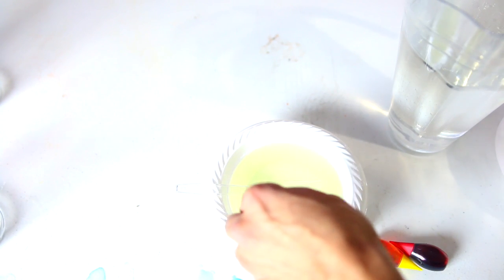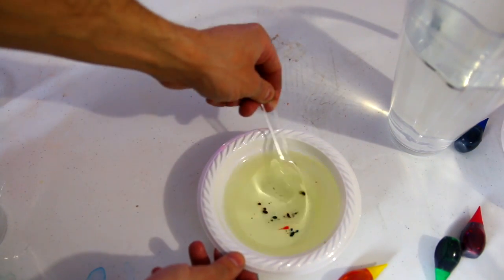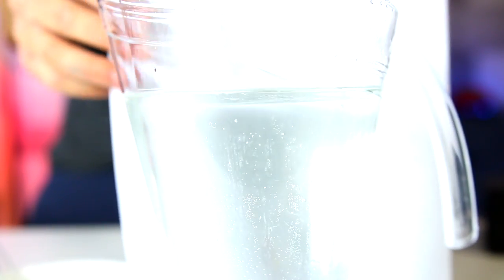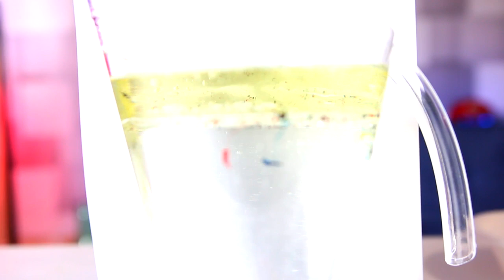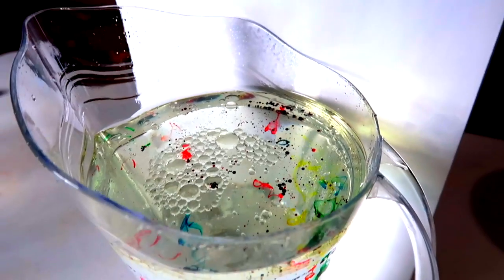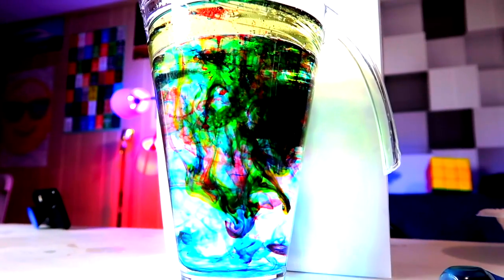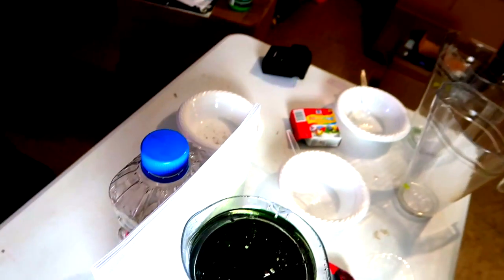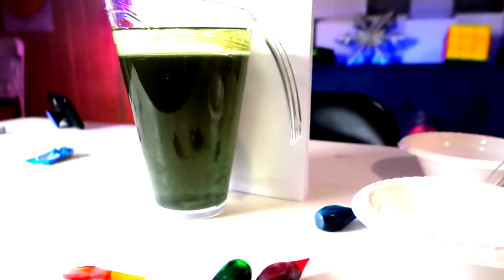Underwater Fireworks with Food Coloring Science Experiment!! SO COOL!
You can make a cool Underwater Fireworks with Food Coloring Science Experiment with a few basic ingredients. All you need for the cool underwater fireworks are food coloring, oil and water! The food coloring doesn't mix with the oil and as it drops through the oil it makes a really cool effect!

STAY INCREDIBLE!